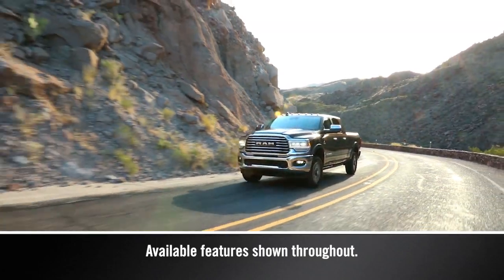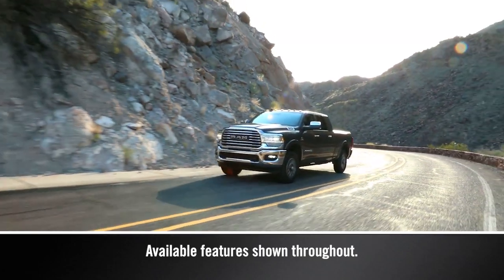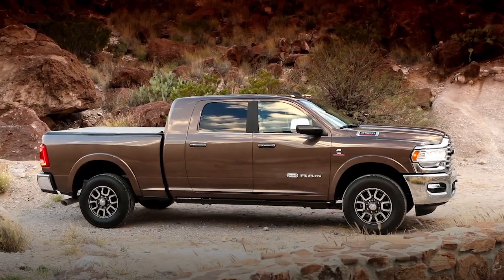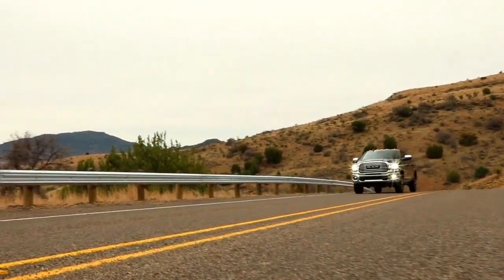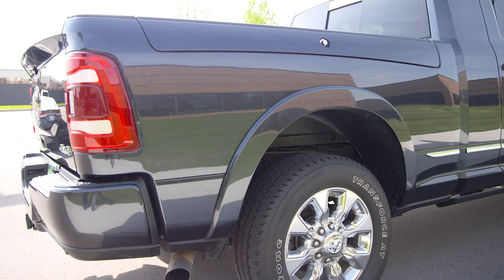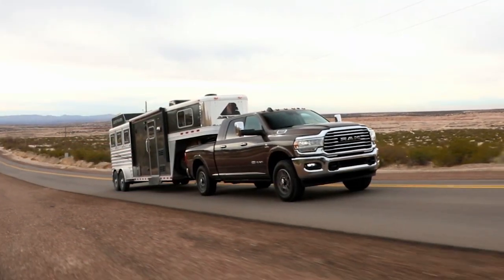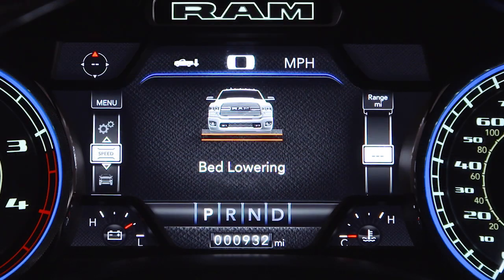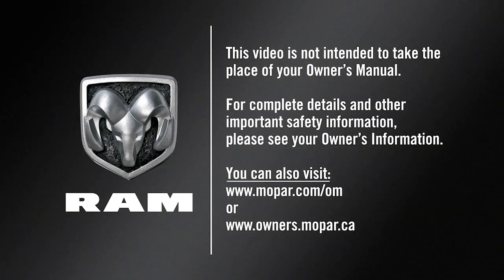Automatic Level Rear Air Suspension | How To | 2024 Ram 2500-3500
You can adjust the air ride height of your suspension system. This video explains how to choose the appropriate air lift position, and make the most of Ram 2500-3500's air ride technologies.